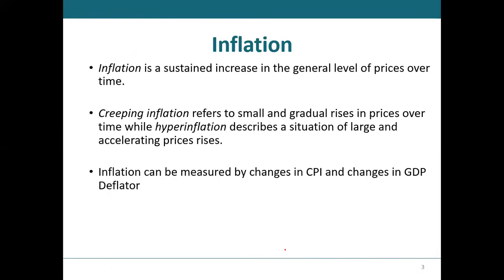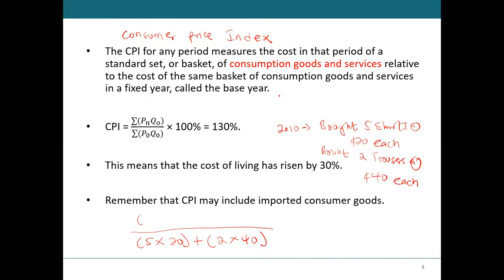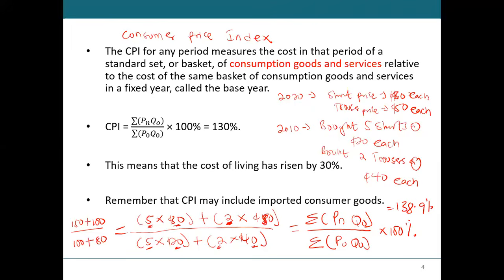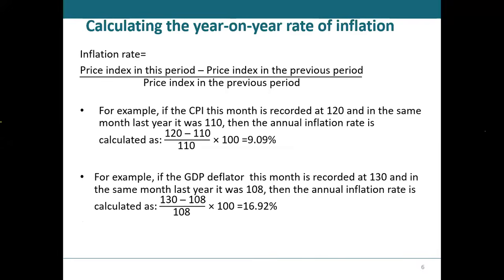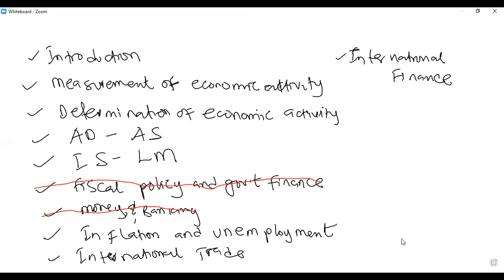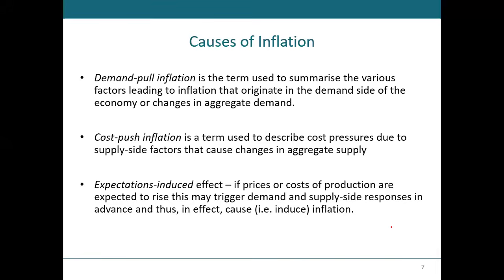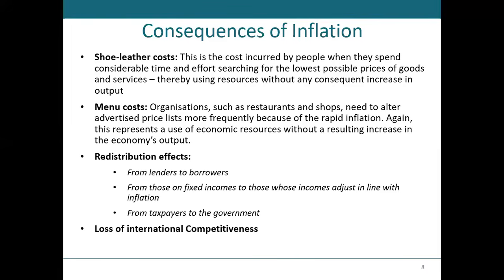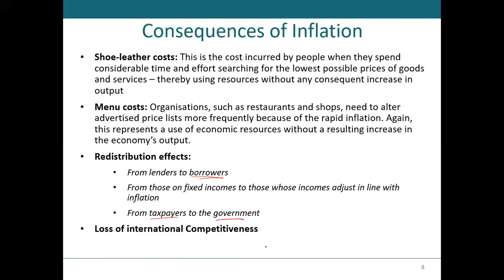Introduction to Inflation & Unemployment Video 1 - Definition, Causes and consequences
In this video, I have given a basic explanation of Inflation, its causes and its consequences .